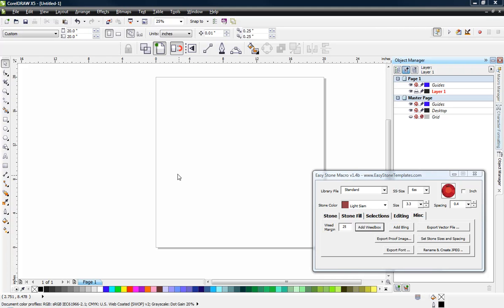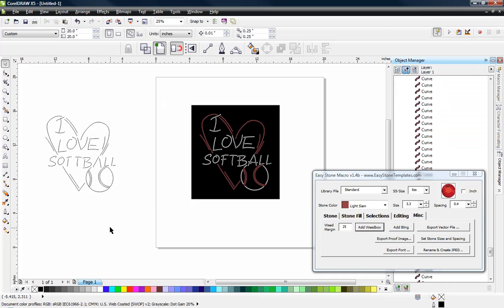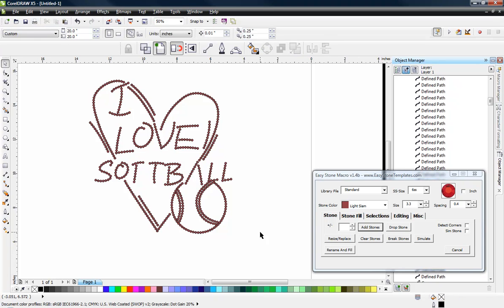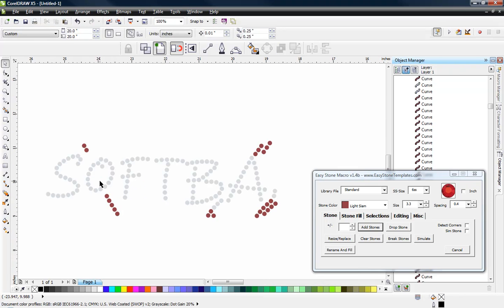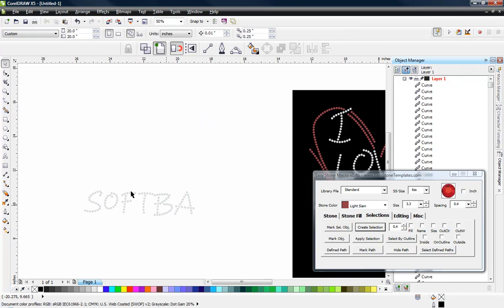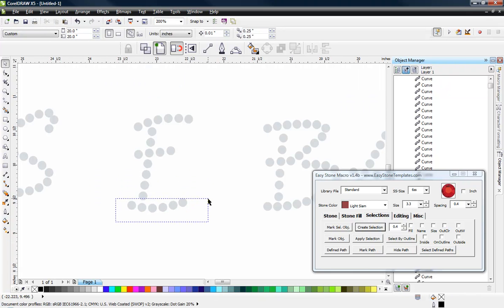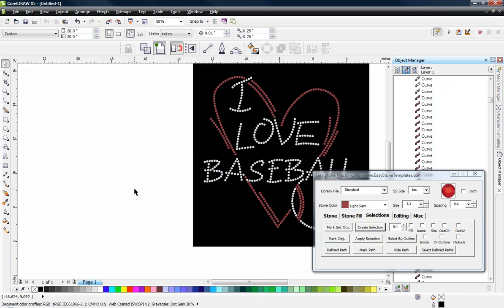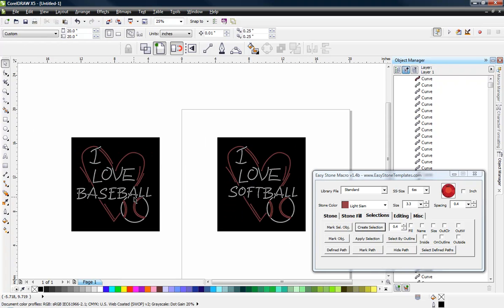Easy Stone™ Macro - Repurposing Existing Designs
In this video we show you how to repurpose existing designs you may have for another use. This way you get more out of the existing designs you already have.